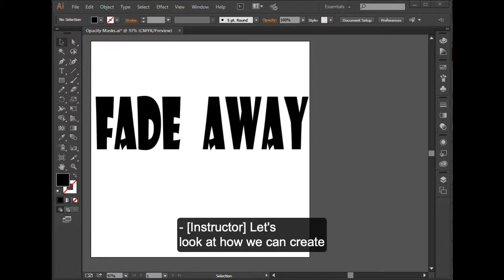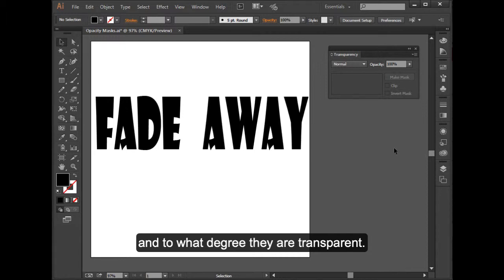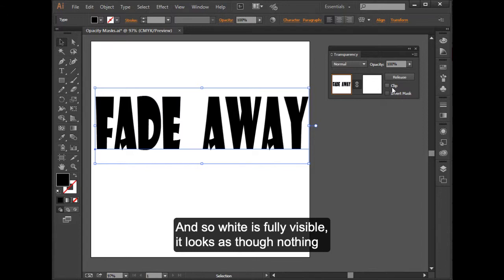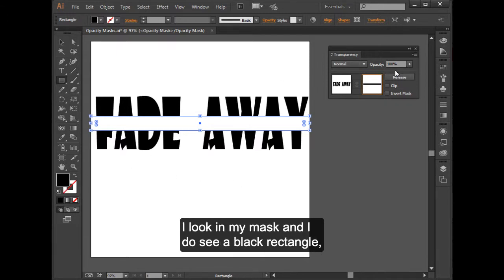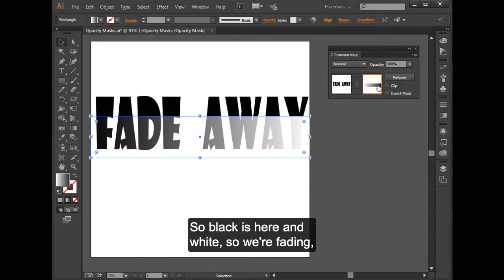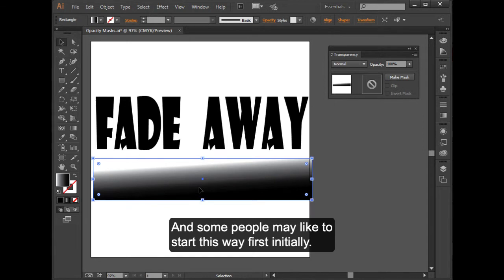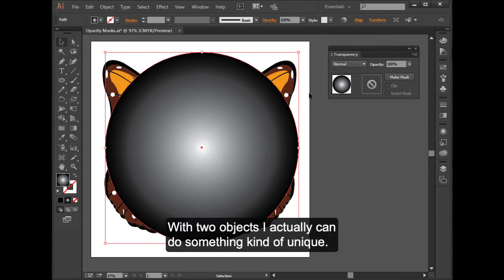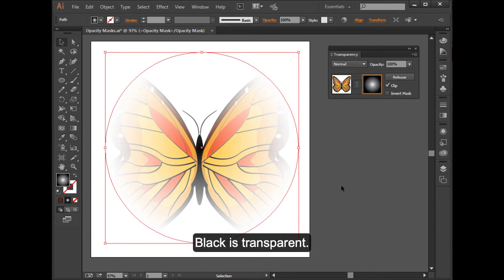Opacity Masks in Illustrator cc